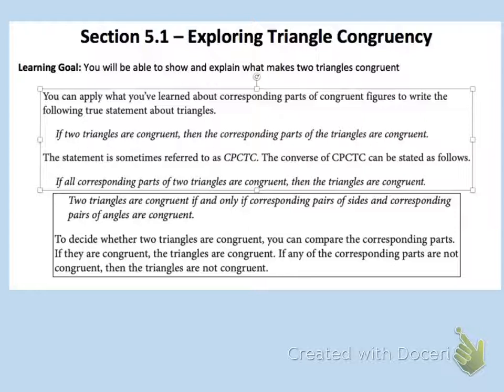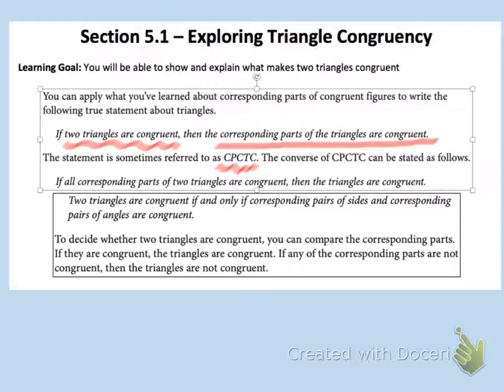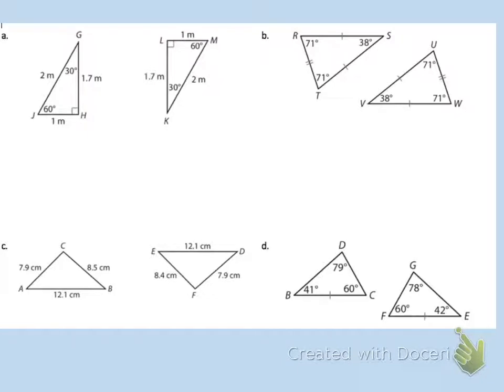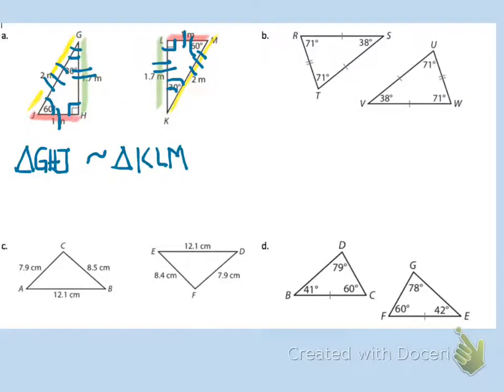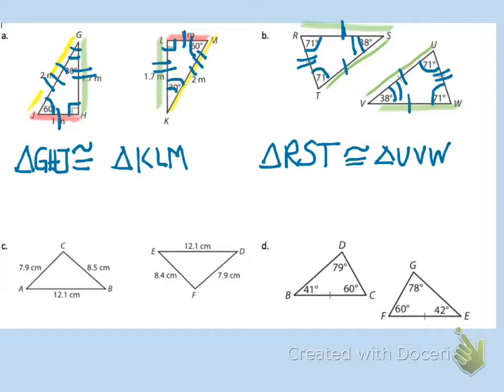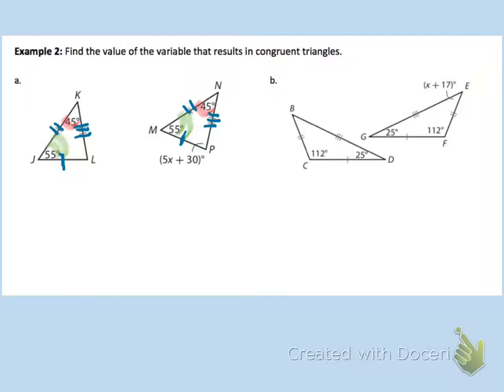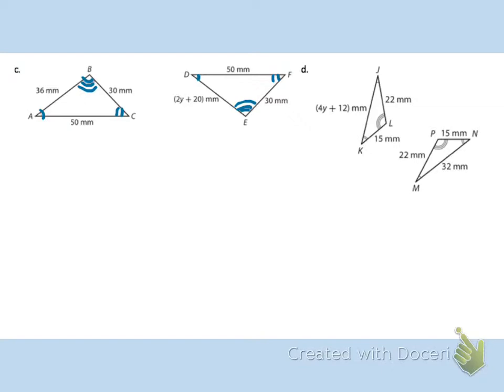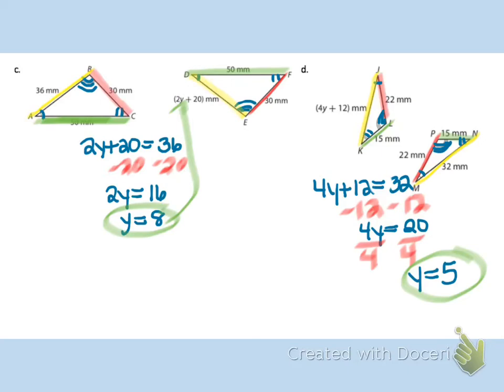Geometry A Module 5:1 "Exploring Triangle Congruency"